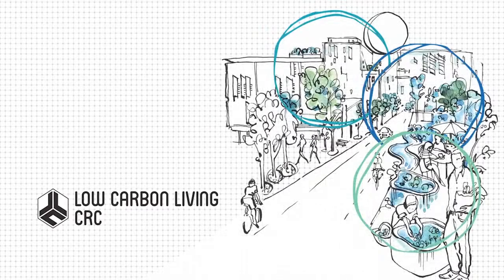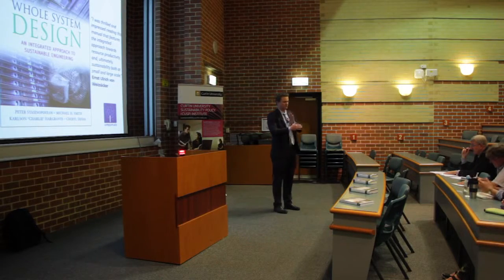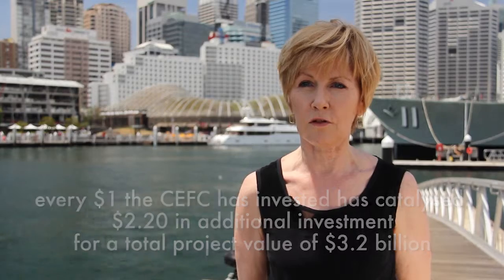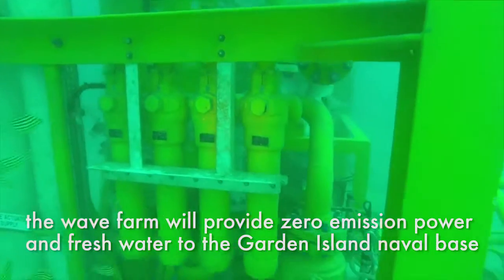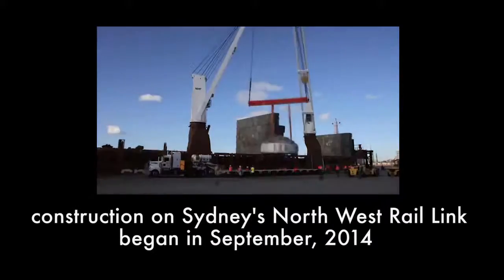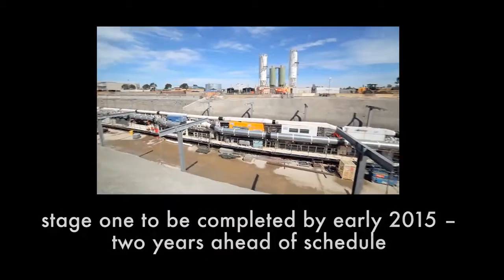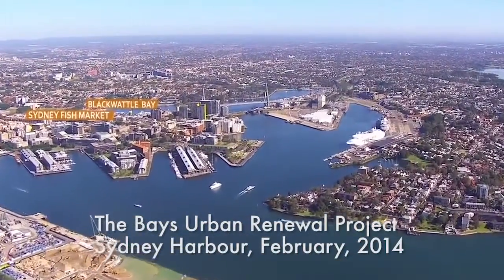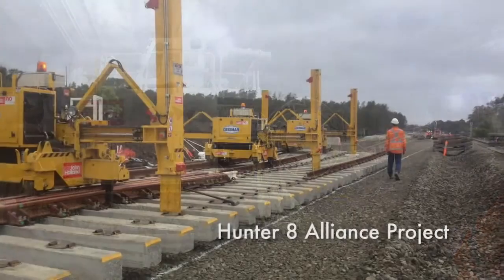Carbon Structural Adjustment (SBEnrc Project 1.24)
This short film is part of a series based on research projects by the Sustainable Built Environment National Research Centre (SBEnrc) and CRC Low Carbon Living, led Professor Peter Newman, Curtin University Sustainability Policy (CUSP) Institute.
To access more detail on this project go